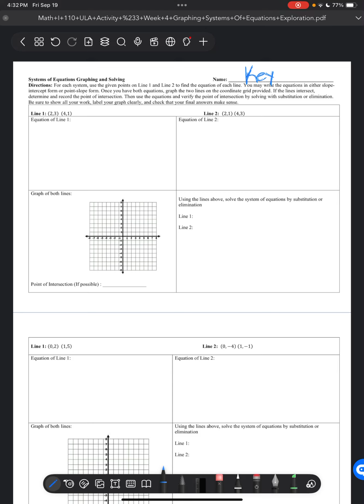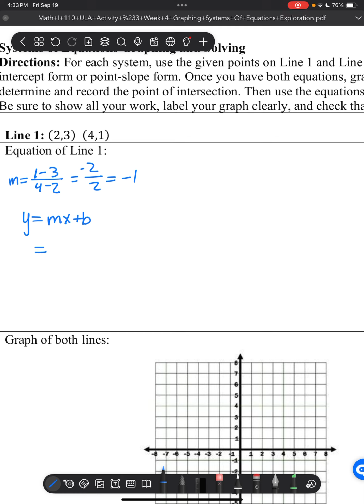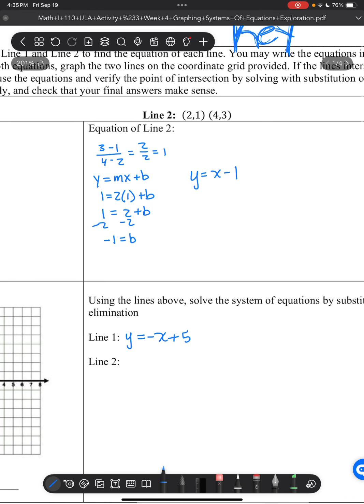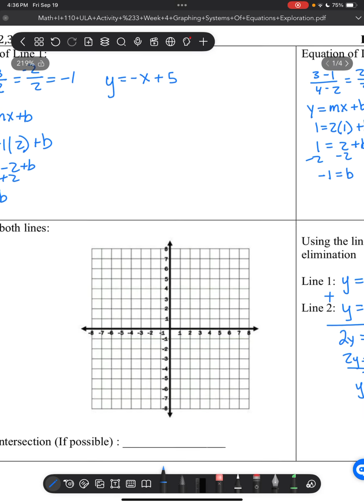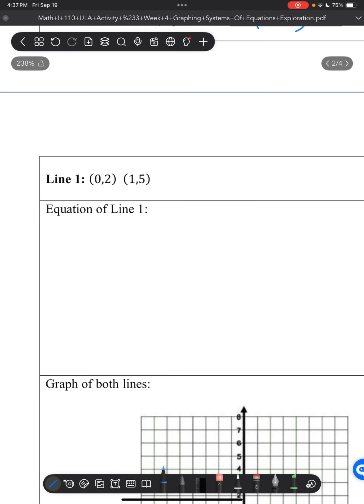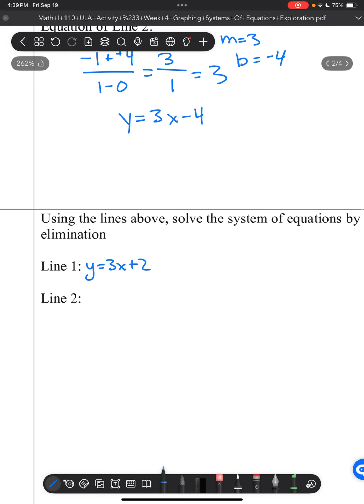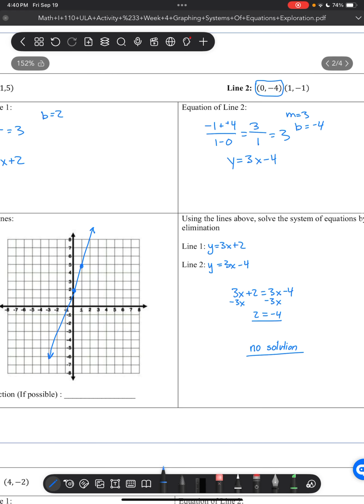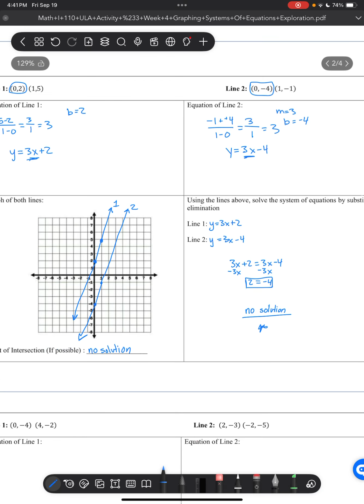Fall 25 Activity #3 pt.1